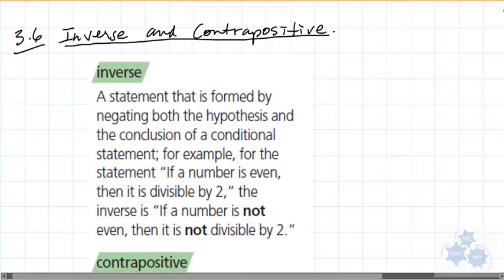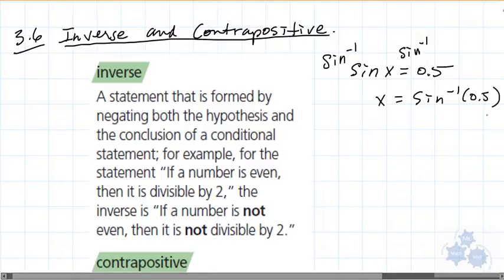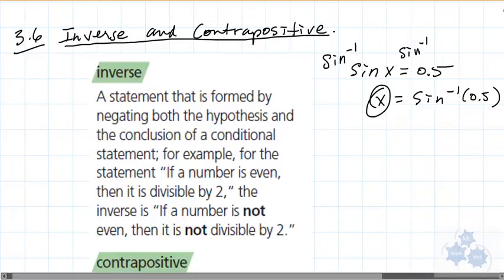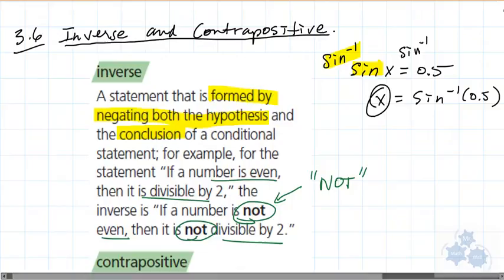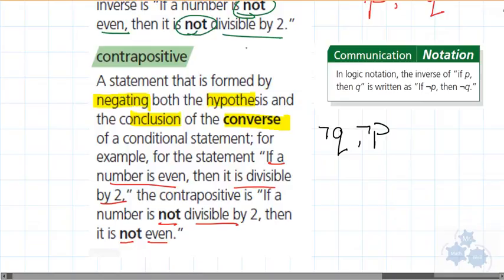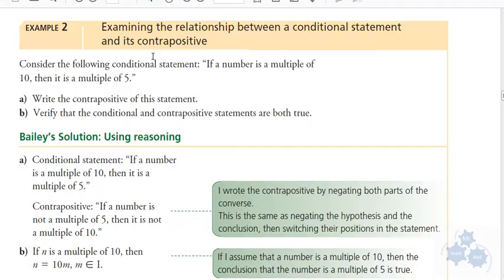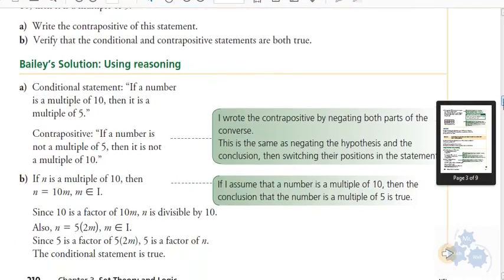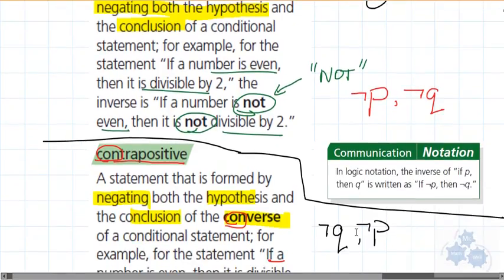FM 30 3.6 Inverse and Contrapositive of Conditional Statements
Updated Video:
Inverse statements add "not" before both hypothesis and conclusion of a conditional statement. Contrapostiive statements add "not" before hypothesis and conclusion of converse statements!